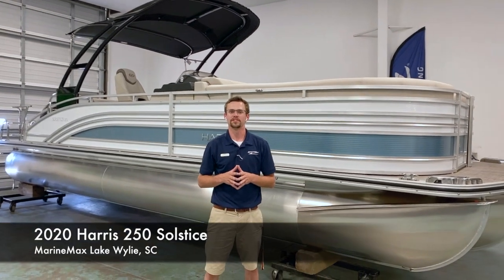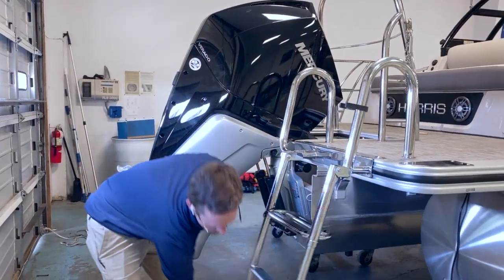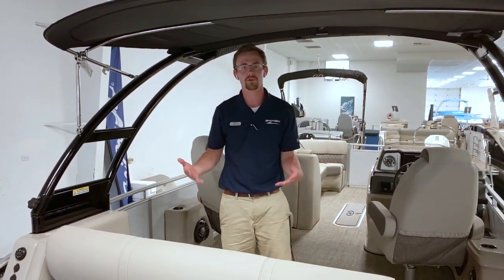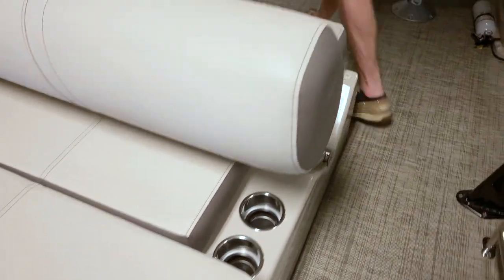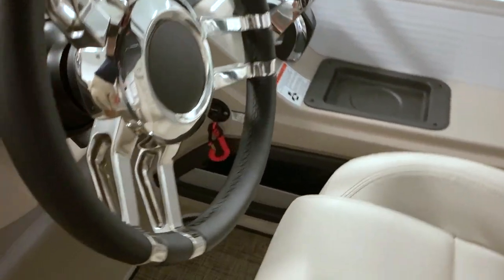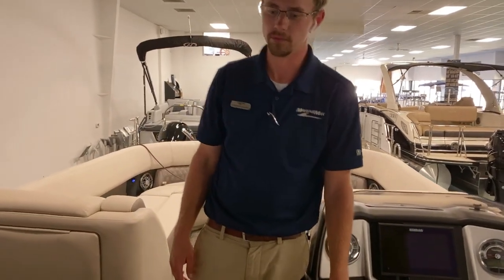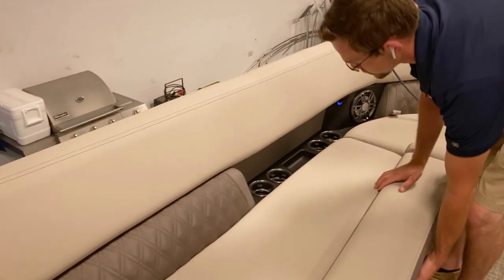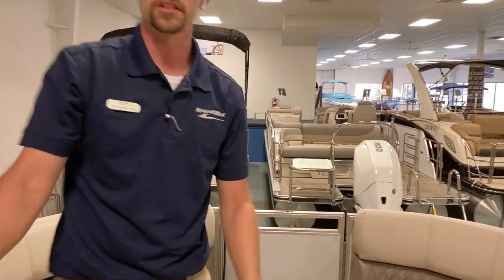2020 Harris 250 Solstice Pontoon Boat For Sale at MarineMax Lake Wylie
The discerning boat buyer desires thoughtful selections and options for personalizing a luxury pontoon to suit a unique, active lifestyle. The Solstice 250 was created for that buyer with horsepower ratings up to 400hp. Its distinctive floor plans, including a bow seating option to accommodate up to 15 people, are perfect for social gatherings on the water or dockside. The Cruise floor plan features a bow walk-through with swim platform access located aft to starboard, two bow lounges and L-shaped aft lounge. The CW floor plan has a center walk-through configuration, providing access to the bow and stern decks, and seating converts easily into luxurious U-shaped lounges with the addition of a jump seat. The SL floor plan provides a single rear lounge with reversible backrest and cavernous storage. The EGDH floor plan boasts a well-appointed entertainment galley for preparing snacks, meals and refreshments. Add to that our exquisite appointments, such as thick foam seating, soft vinyl and tasteful flooring options that include gray seagrass, teak vinyl, gray woven teak, or beachwalk seagrass and you’ll have the ideal venue for making priceless memories with loved ones.